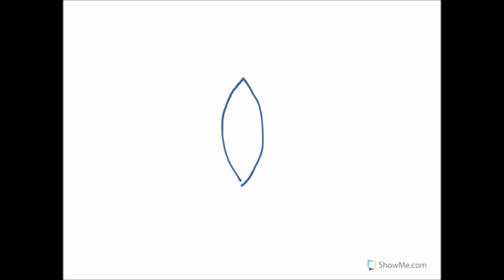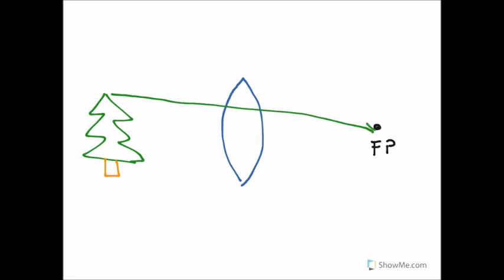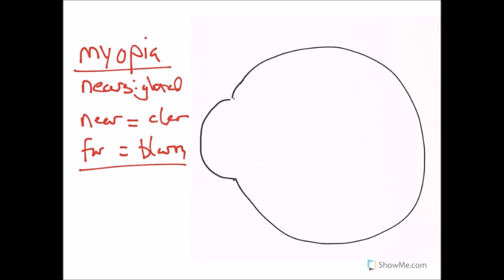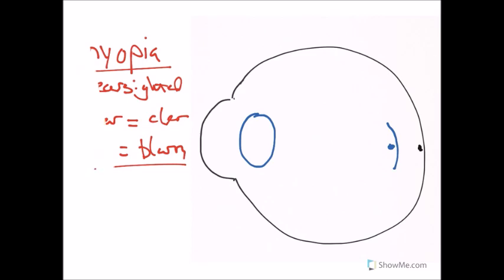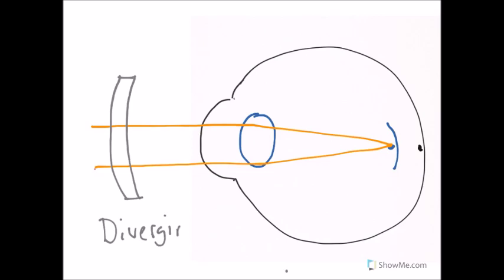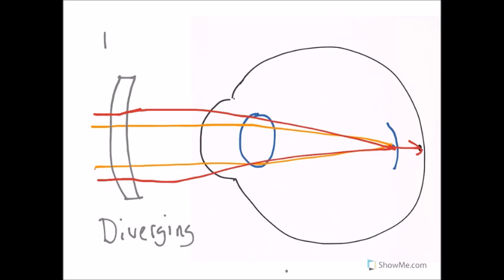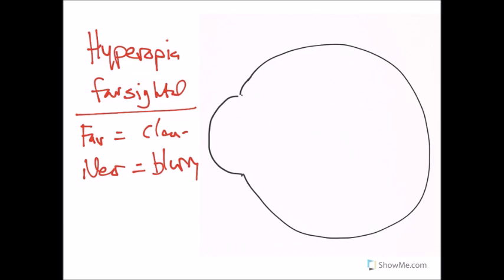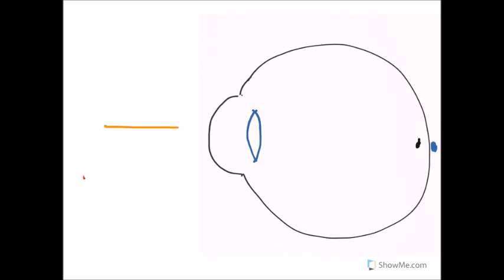Accommodation of the Lens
Changes to the shape of the lens helps to create clear vision. in this video I discuss how this happens. Also you will see information on vision issue like near and far sightedness.